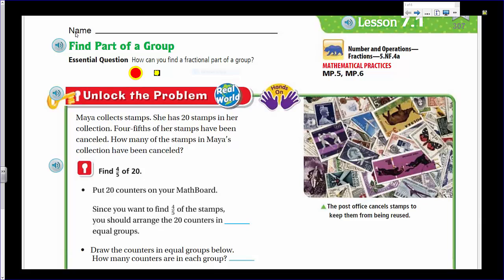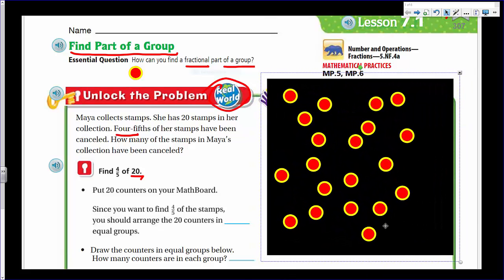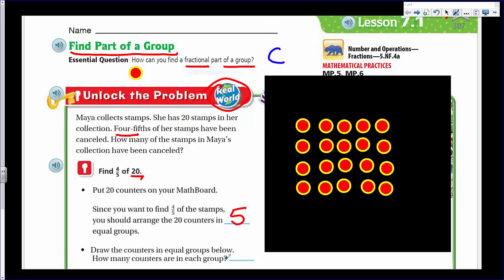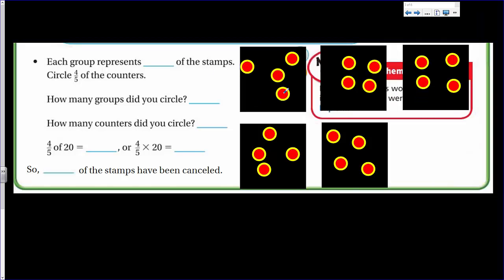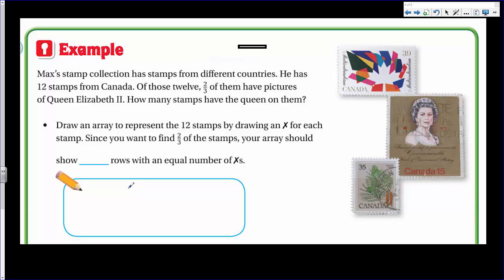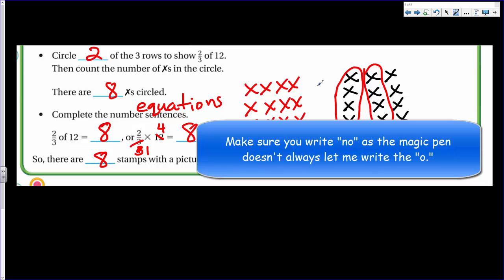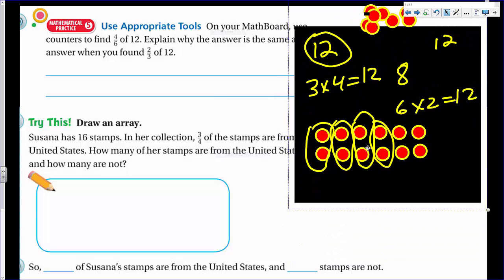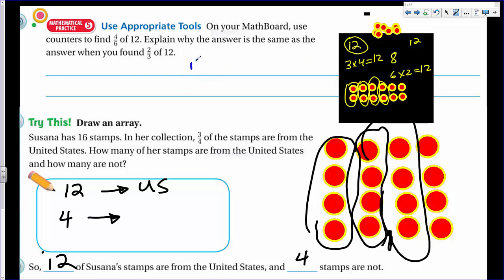Go Math 5th Grade Lesson 7.1 Part of Group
This video focuses on looking at fractions as it pertains to a group. In other words, finding a fractional part of a group.